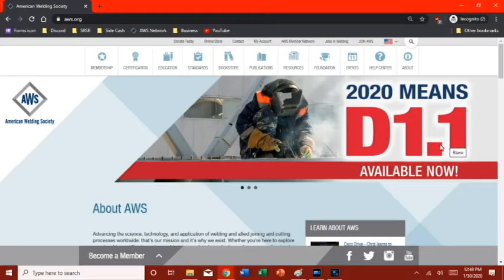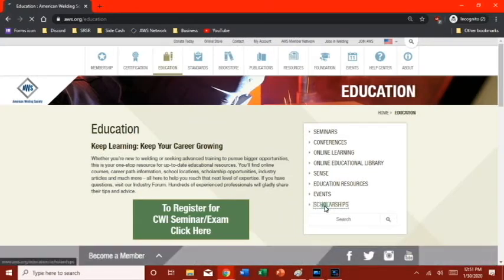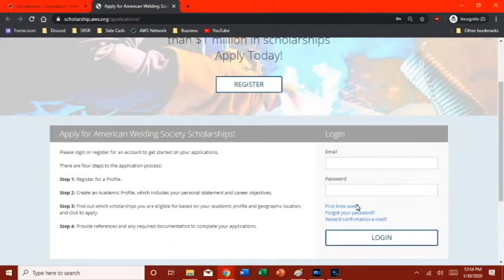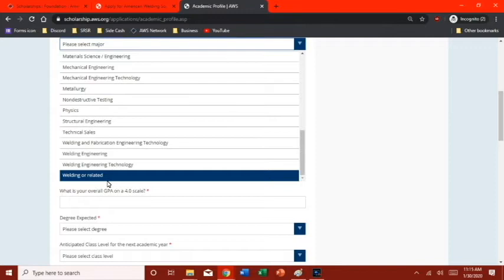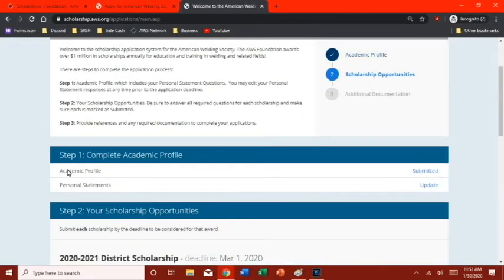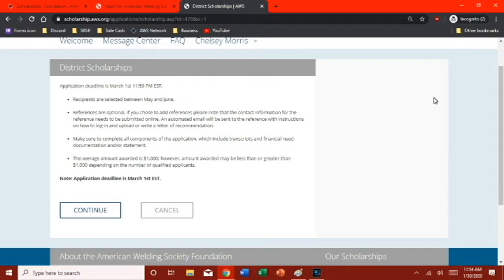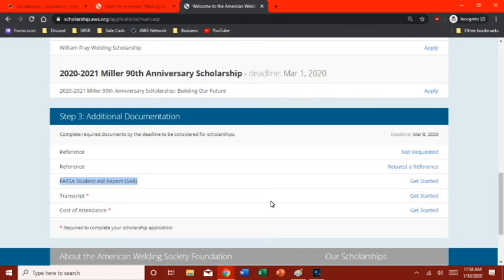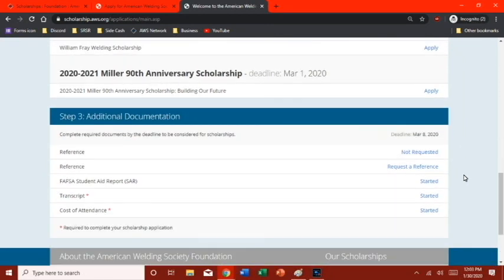American Welding Society Scholarship Application Instructional Video 2020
WIT takes you through the process of applying for AWS Scholarships. This video is chalk full of important information! Don't hesitate to start the application process as the deadline for most scholarships is MARCH 1st.

Contact the AWS Foundation by calling 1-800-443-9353 ext 250 if you have questions about the scholarship application system or run into any difficulties.